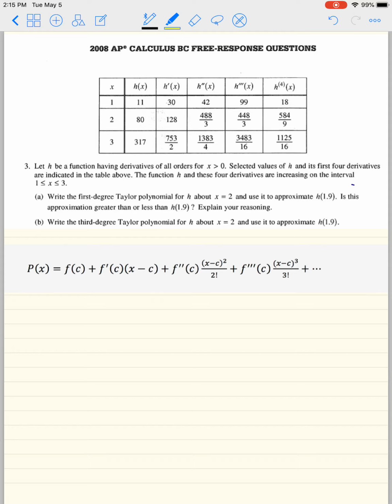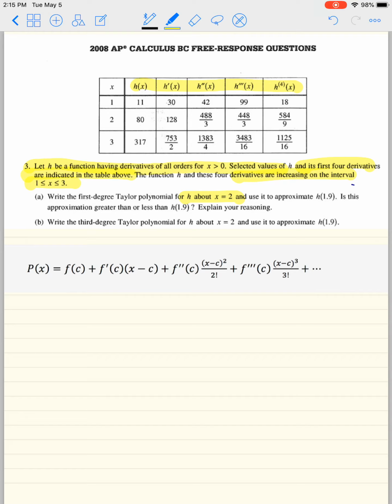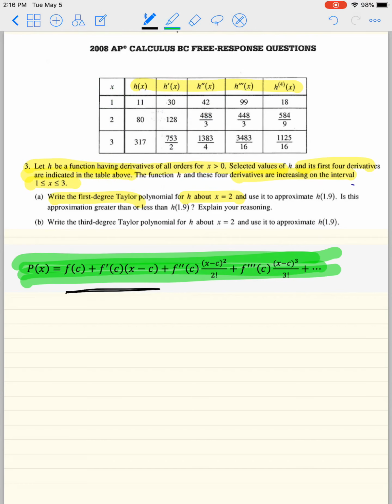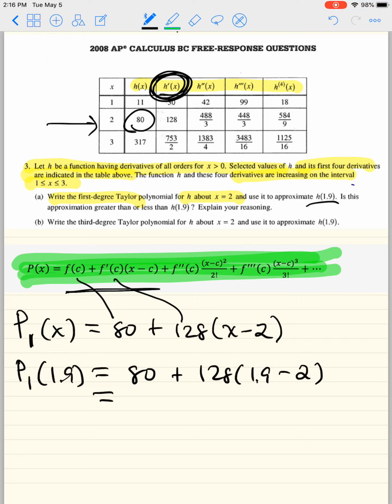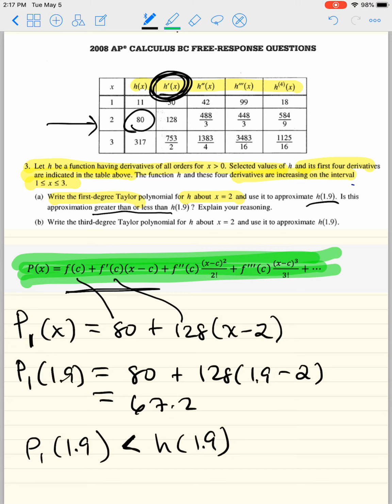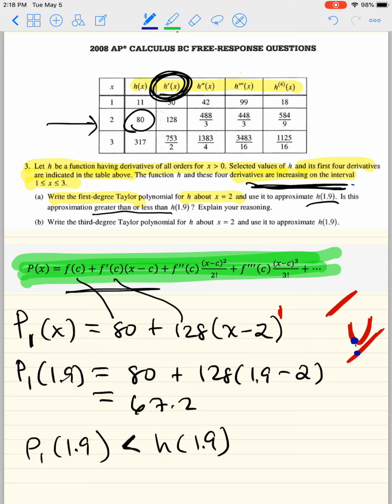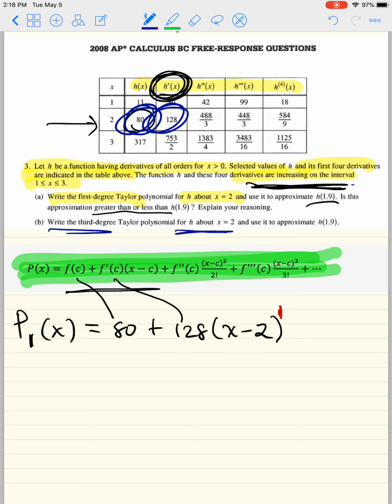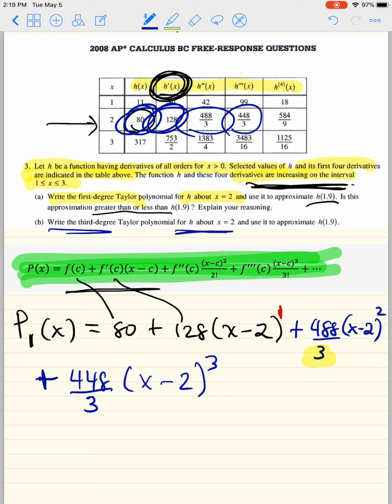Taylor Series video VIII (so easy and fun) ap calculus BC 2008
Using a chart to create a Taylor polynomial